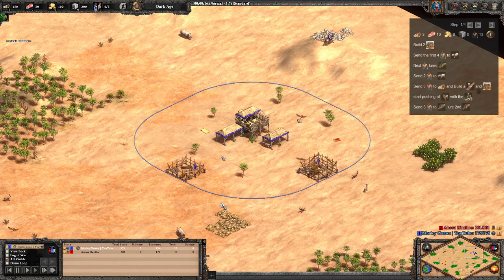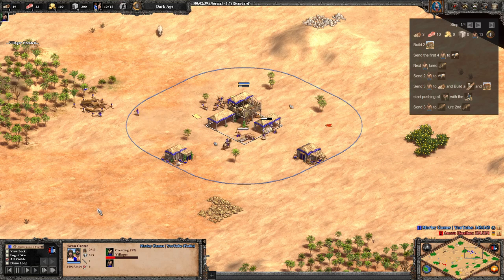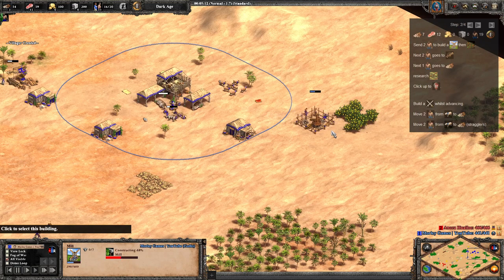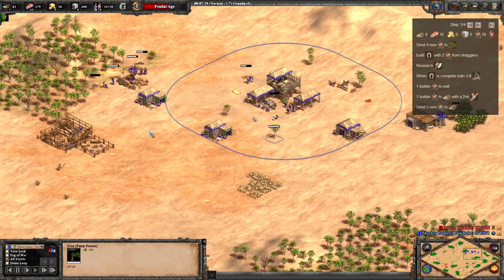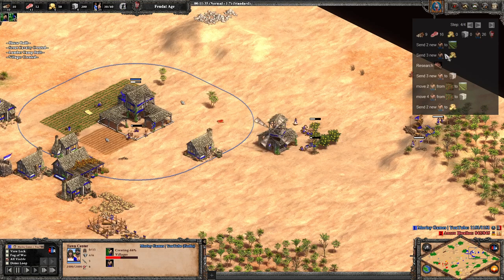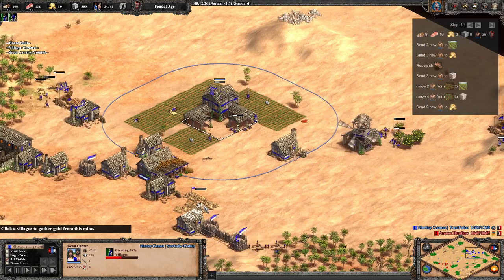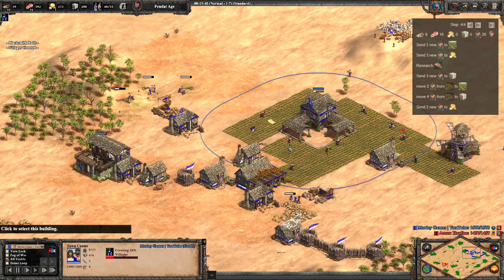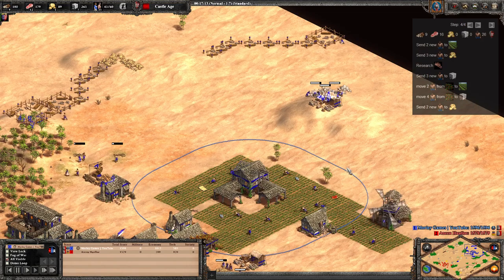Goths Are a Great Scout Rush Civ Now! - AOE2 Goths Build Order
This AOE2 build order for the goths includes a very fast scout rush before progressing in to the goths meme unit, the huskarl. great against archers and ripping down buildings!

This aoe2 goths build order takes advantage of the new civ bonus that the goths get where their hunt lasts 20% longer. this is around an extra 200 food if you take all 3 deer. the increased gather rate from hunt compared to berries or sheep make it affordable to reach the feudal age with the same timing as you would with a normal 18 pop scout rush build order, however this has an extra villager to replace the research time that loom would normally take. this aoe2 goths build order gives you so much food that you can easily invest in to a lot of scouts and still reach the castle age in a good time. in this aoe2 goths build order we actually make 7 scouts and start building a castle at 19:45.

Tutorials - Age of Empires 2- Knight School